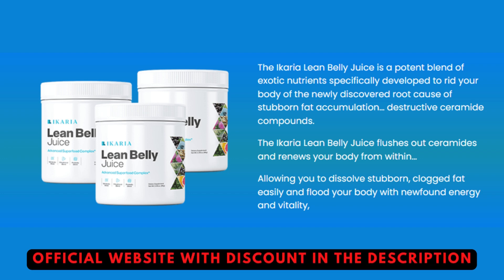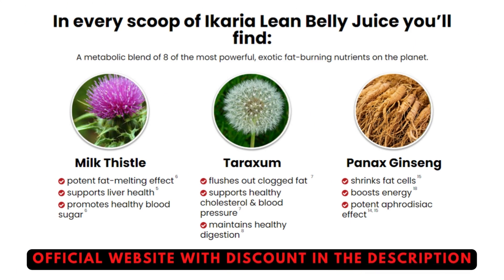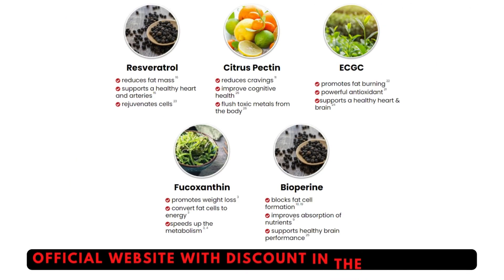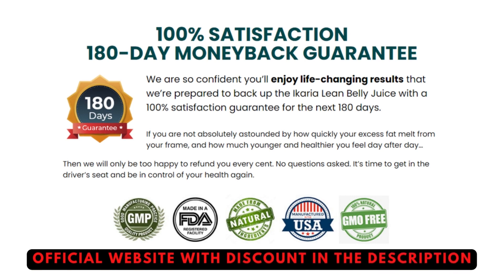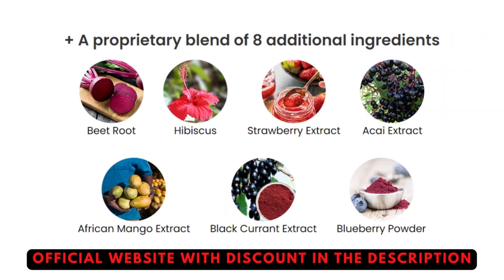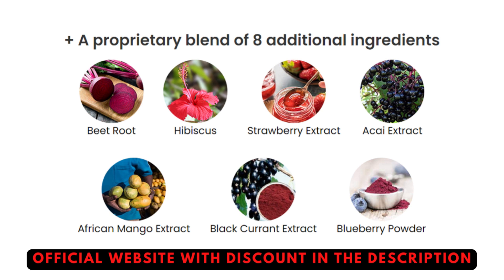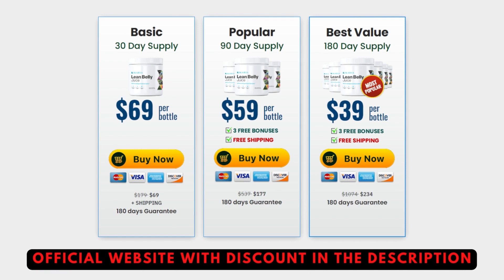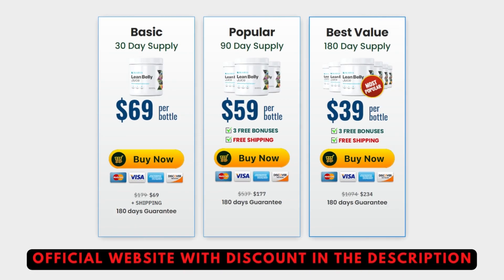Ikaria Lean Belly Juice Reviews【⚠️WATCH BEFORE BUY!】- Ikaria Lean Belly Juice - Ikaria Juice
What is Ikaria Lean Belly Juice?
As the official website describes, it is an advanced superfood formula made from premium natural ingredients. These ingredients are scientifically proven for their role in clearing the body from waste materials and controlling the risk factors that directly hit metabolism.

Ikaria Lean Belly Juice comes in a powdered form that is easy to dissolve and mix into any liquid. It comes in a jar, with 30 doses inside. The daily dosage is only a scoop, mixed in any drink of your choice. This formula is prepared in a GMP-certified facility using modern equipment and machinery.
How Does Ikaria Lean Belly Juice Work?

Ikaria Lean Belly Juice follows a unique approach to burning stubborn fat, which no other dietary formula offers. It is neither a metabolic booster, stimulant, nor thermogenesis inducer. Instead, it controls the risk factors that make metabolism impaired in the first place, and one of the main factors it changes is ‘ceramides.
 The ingredients inside this product work on ceramides and clear the body from the excess, giving the metabolism to get fully functional and burn the fat obtained from the food. When all of these calories are used to generate energy, there is little to no chance of fat accumulation.
Other benefits of Ikaria Lean Belly Juice include toxin removal, controlling blood pressure, improving sugar levels, balancing cholesterol levels, and enhancing immunity. These effects can take three to six months to show up, and the results can be different for every user.

Ikaria Lean Belly Juice contains four proprietary blends, including metabolic blend, probiotic blend, digestive blend, and polyphenol blend. These blends are made with natural ingredients offering a complete metabolic makeover. Here are some of the ingredients from this formula.
• Milk thistle:natural fat burner, improves liver health and controls blood sugar.
• Taraxacum: burns stubborn fat, improves cholesterol profile, regulates blood pressure, improves digestion
• Panax Ginseng:shrinks fat cells, elevates energy levels, aphrodisiac benefits.
• Resveratrol: lowers fat content, improves heart and arterial health, and controls blood pressure and cellular functions.
• Citrus pectin: controls food cravings, offers cognitive benefits, clears the body from toxins
• ECGC: offer fat burning, high antioxidant count, improved heart and brain health
• Fucoxanthin: antioxidant support, aids in fat to energy conversion, better metabolism, and controls inflammation
• Bioperine: high nutrient absorption, blocks fat accumulation, better cognitive functions
• Other ingredients: Beet Root, Hibiscus, Strawberry Extract, Acai Extract, African Mango Extract, Black Currant Extract, Blueberry Powder, Pomegranate, Cranberry powder, and probiotics.
These ingredients have proven benefits for health, and none of these can cause any side effects.

Can you use Ikaria Lean Belly Juice to maintain weight?
Ikaria Lean Belly Juice is a natural supplement, offering a faster and safer weight loss for everyone. Unlike other products that are only good for a limited time and are not recommended for long-term use, this product can be a long-time companion. You can use this supplement for as long as you want, even after achieving your weight. Some users have been using it to maintain their weight, and it is working perfectly, as per their demands and expectations.
Why is Ikaria Lean Belly Juice not clinically tested?
Ikaria Lean Belly Juice is not clinically tested, and the company has not hidden this from the public. Clinical testing sounds like the only efficient test for most people, but it is actually valid for medicines only. The prescription-based medicines or supplements are tested through clinical trials to estimate the level of side effects they could be offering.
Is the Ikaria Lean Belly Juice safe?
Scientific studies back this formula to show it can improve digestion function, increase energy levels, and help you lose weight naturally.
This superfood has helped millions of people worldwide lose weight and transform their lives. You can lose weight regardless of your gender and age by drinking Lean Belly Juice every day for between 90-and 180 days.